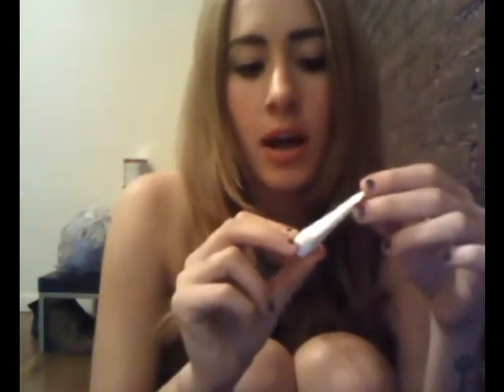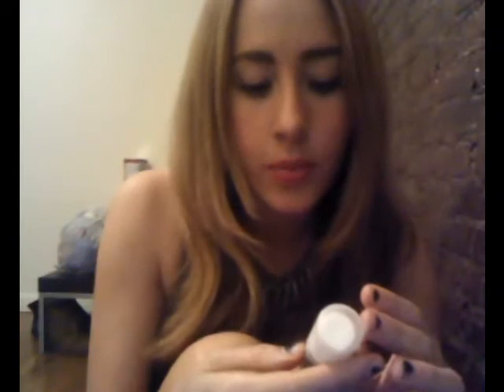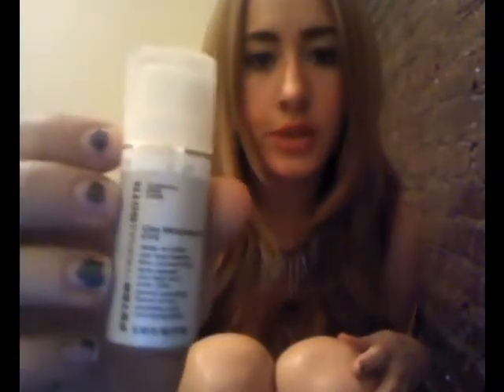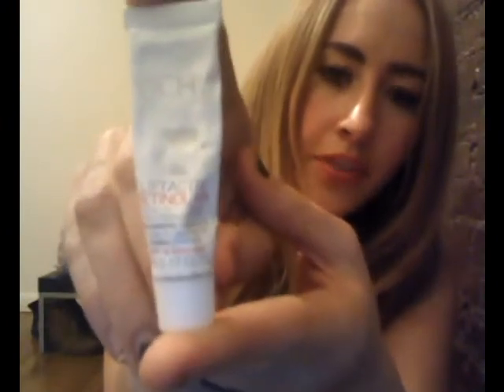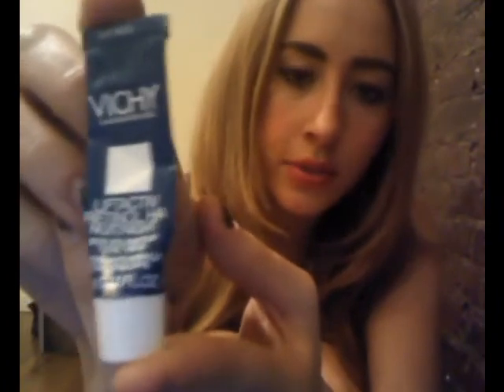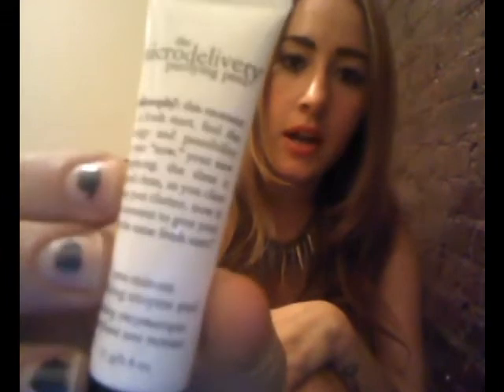Skin Care Regimin Part 2 of 2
Eye cream and beyond!

Vichy eye cream
Peter Thomas Roth Unwrinkle Eye
Loreal Retinol Day Lotion
Vichy Retinol HA Day Cream
Vichy Retinol HA Night Cream
Philosophy 1-minute Facial Peel
Brazilian Facial Peel